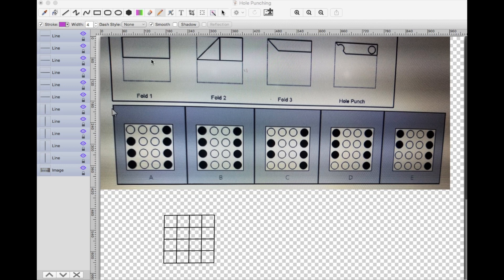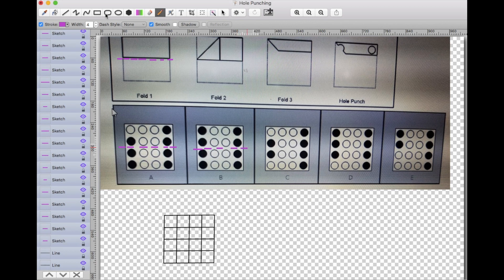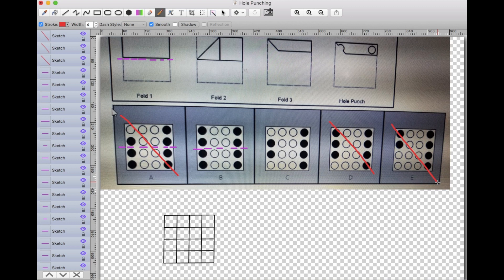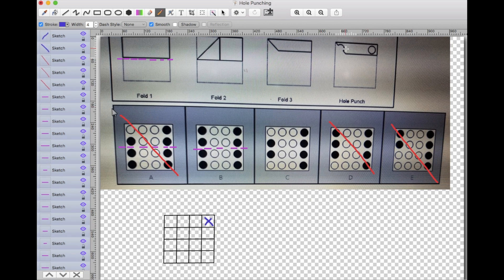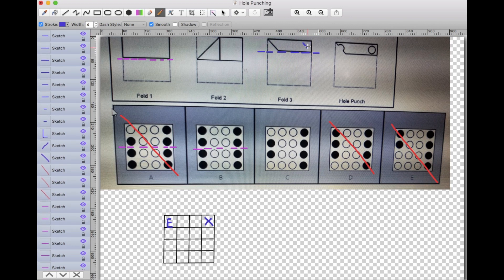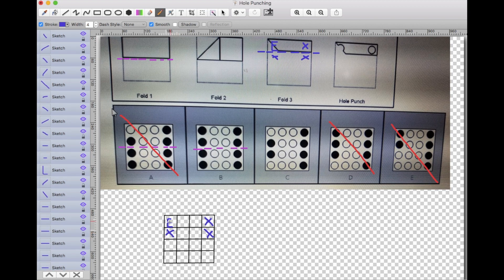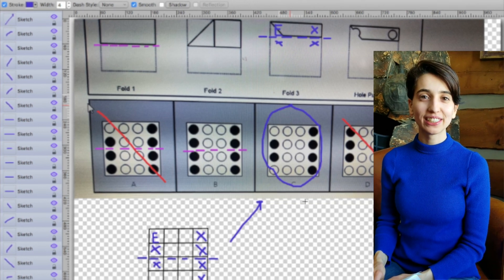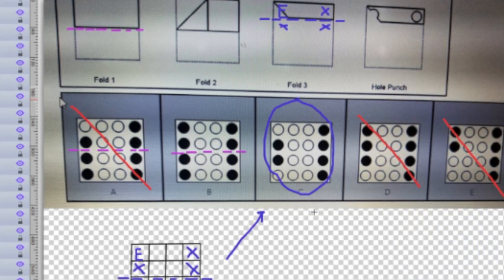Hole Punching - DAT PAT question and explanation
Hole punching question on the perceptual ability portion of the DAT